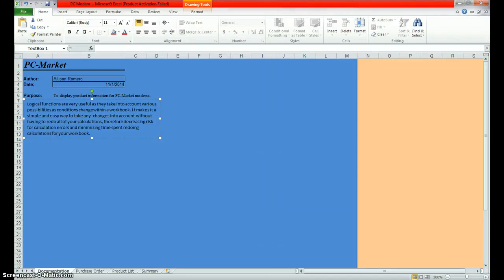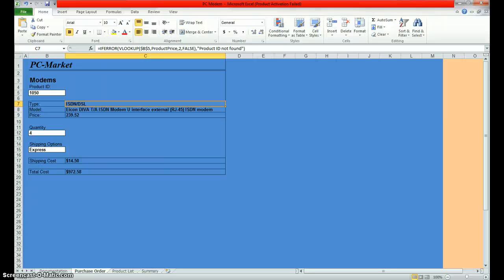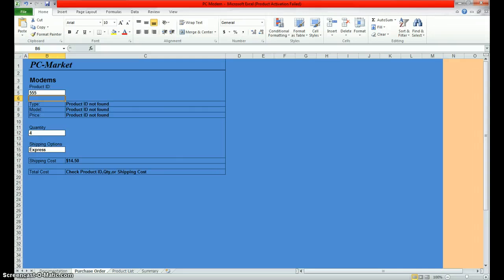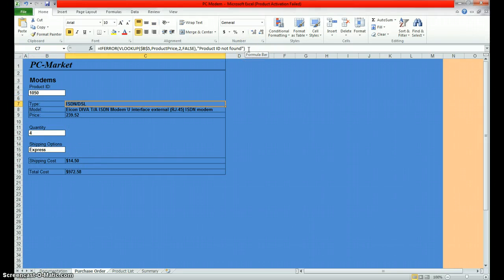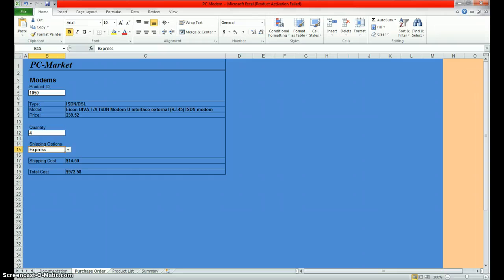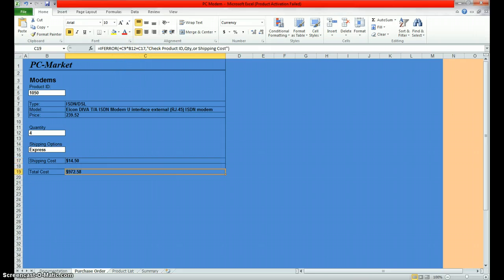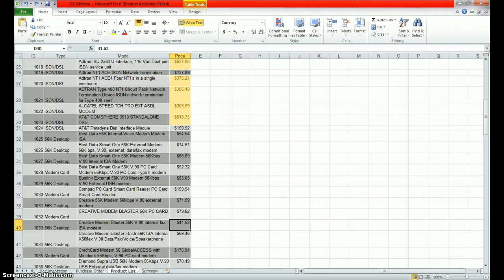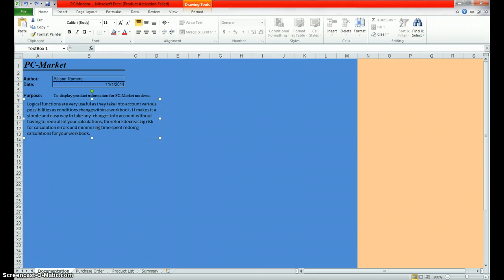Excel 7B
PC Modem